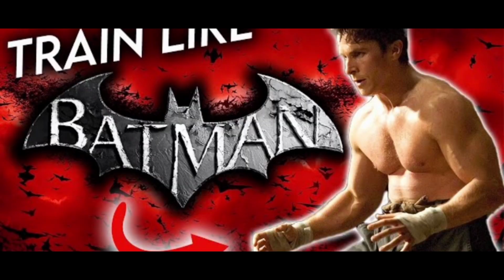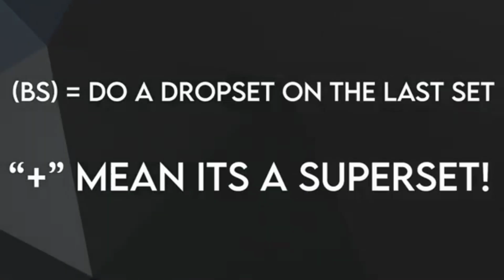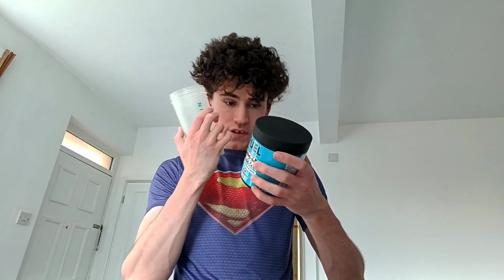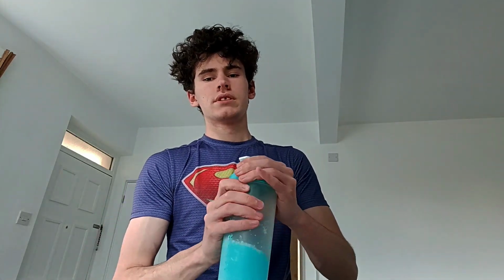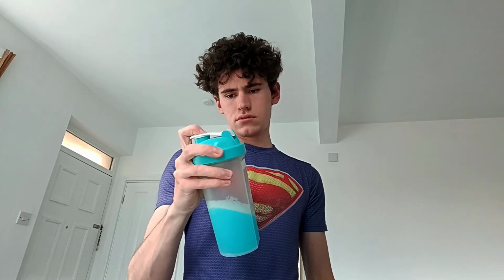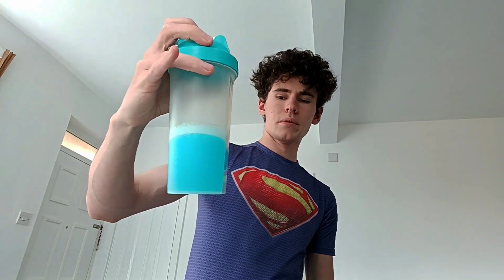Becoming BATMAN: Day one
Workout programs by Paris Demers